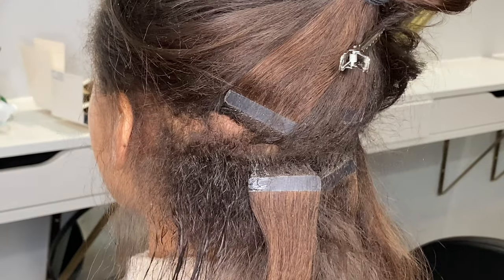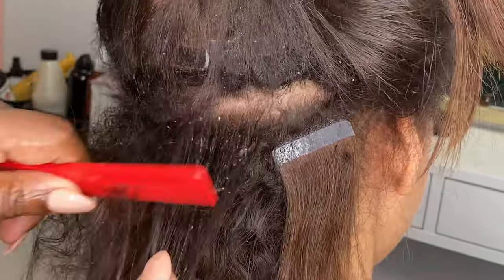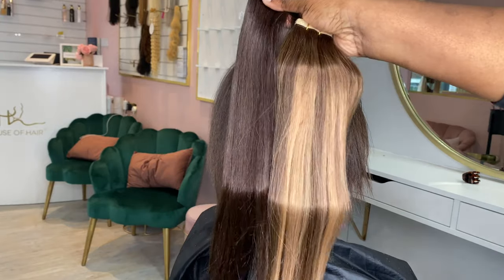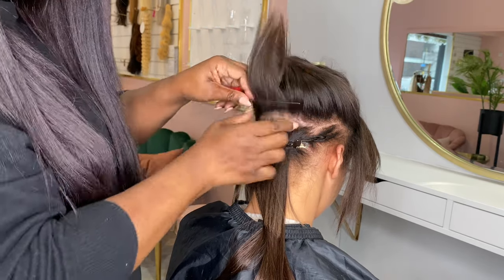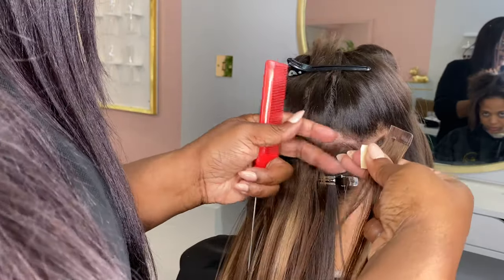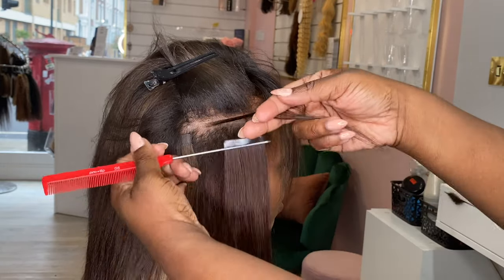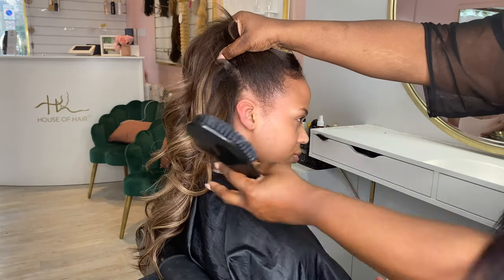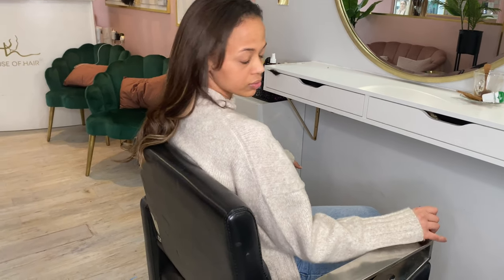Silk press and tape in extensions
Hi beauties Hope your well.

Thank you for watching, don’t forget to subscribe and hit the notification bell, give us a thumbs up if you like this video and leave a comment below if you have any questions.

*this video is a tape in maintenance or a tape in removal and reinstall

Hair used: was provided by clients from amazon.com
Tape remover: C-22 oil

(NEW STOCK COMING FEBRUARY)

Salon location
House Of Hair Uk
88 Goldhawk Road
London
England
W12 8HD

Amazon links
Filming Ring light
Hair extensions replacement tape
C22 tape remover
Tape remover - (not been reviewed)
Mini scissors
Elastic string for Brazilian knots
Hair extensions tool kit
Hair Extensions plier kit
Silver extensions pliers
Hair stylist scissors
Hair micro beads
Hair Brush
Soft Hair brush